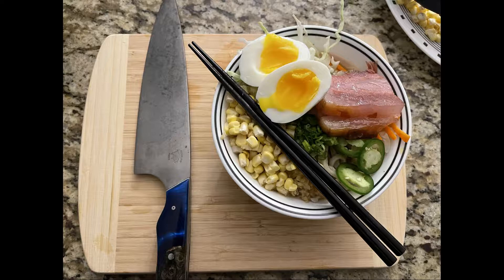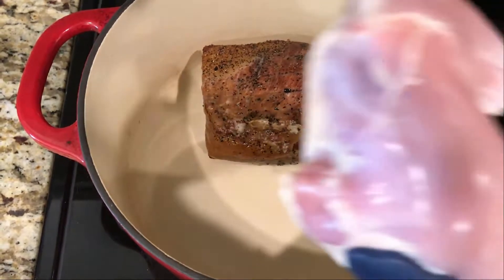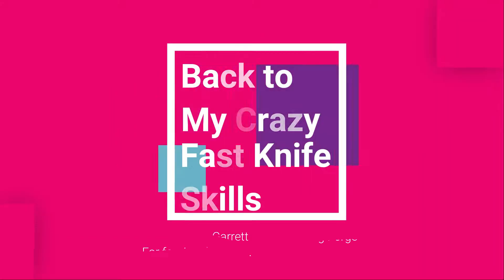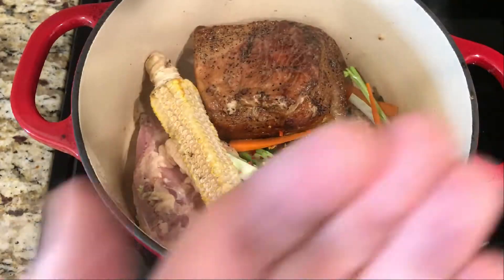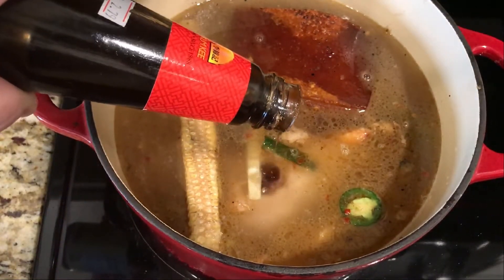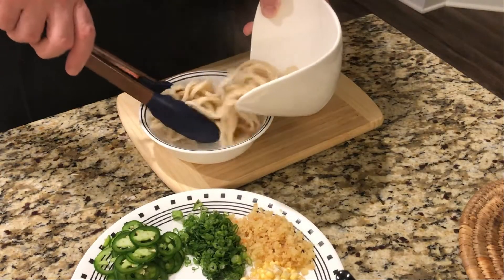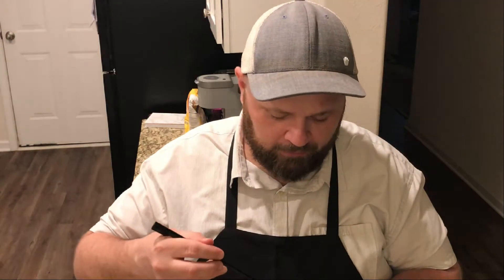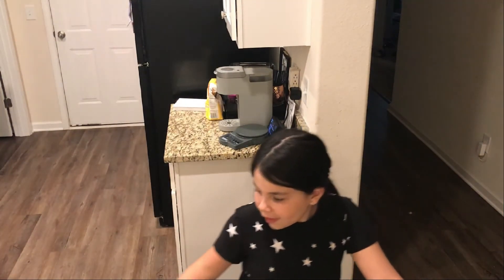HOW TO MAKE UDON SOUP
Basic broth of pork belly, chicken, and vegetables for a base of an udon noodle soup. There isn't really a recipe for this but several ideas on what works for your tastes. If you can't find pork belly, thick cut bacon will work, but it won't be quite the same end result.
The Udon I used in the recipe were home made, and delicious. You can find them in the tag at the end of the video.
I hope you enjoy this, please don't hesitate to ask any questions.